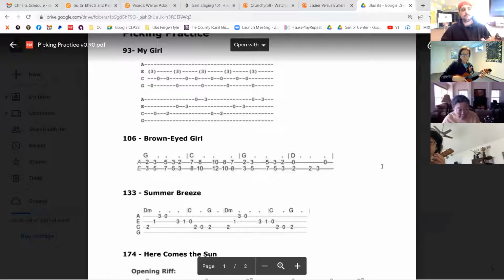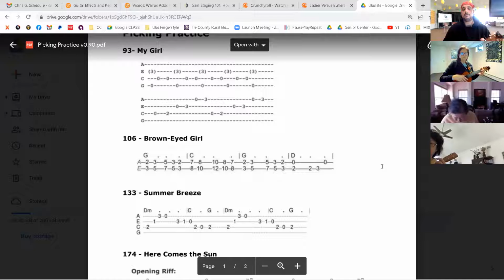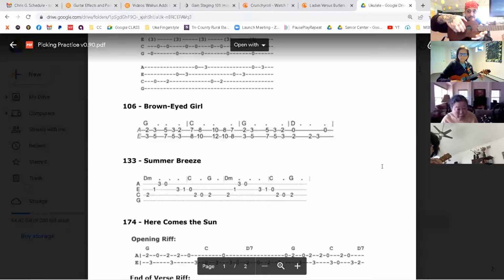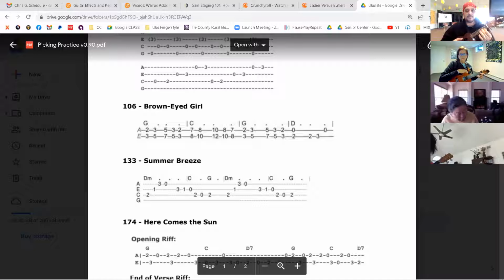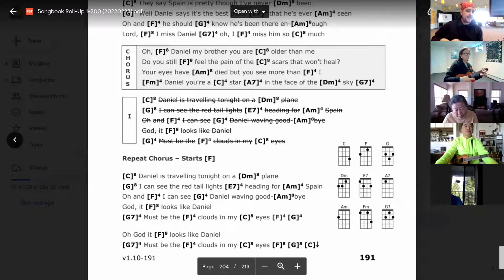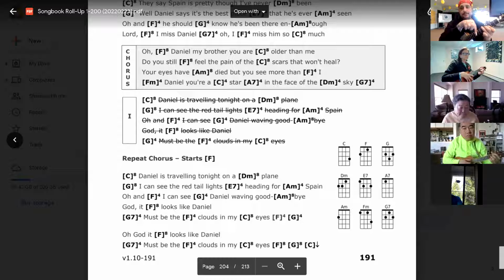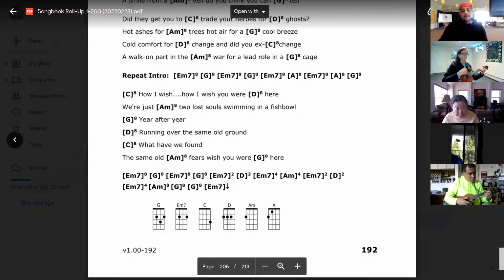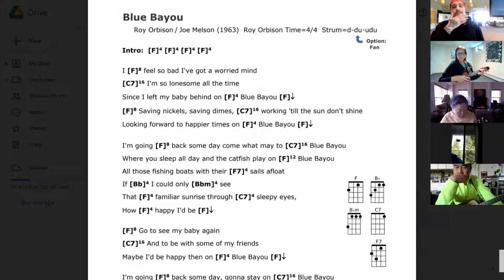FMUB Class 3/29/2022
Play along with the Full Monty Uke Band!